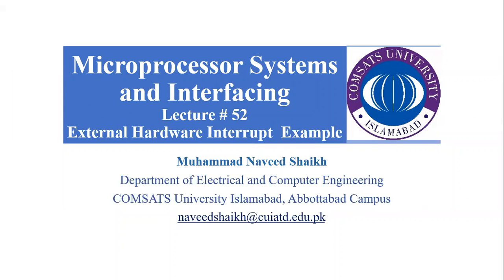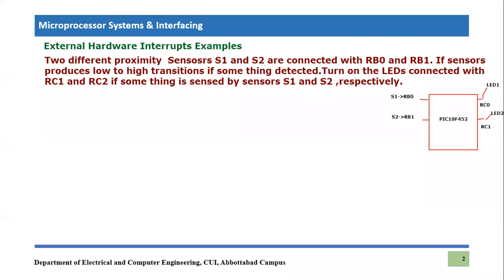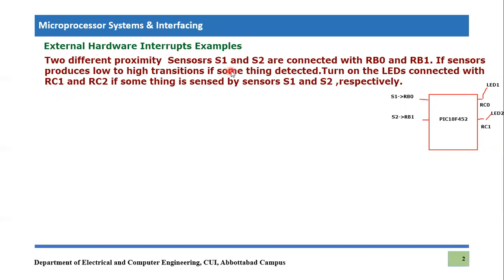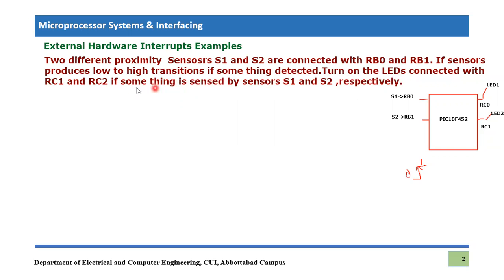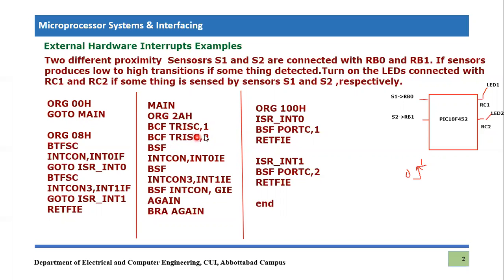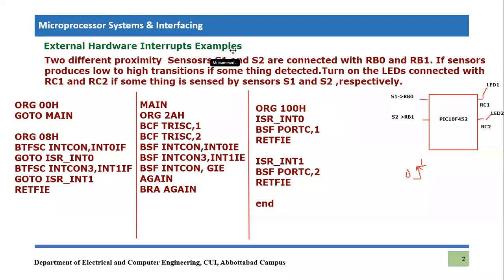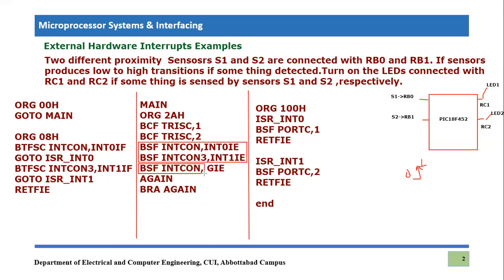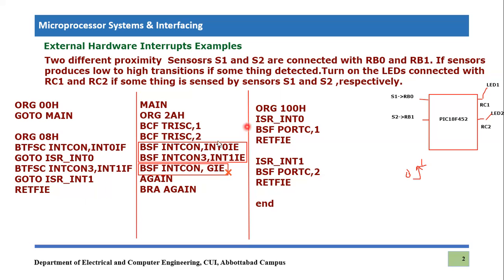External Hardware Interrupts Program Example || INT0IE IN PIC18F MICROCONTROLLER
This lecture covers the  example program for external hardware interrrupts in which one can see how to configure these external hardware interrupts in assembly language program. Furthermore, how to enable the respective enable bits of hardware interrupts. This video tutorials covers a program in which all three external interrupts are used  and how they are used as positive edge-triggered interrupts. In model example, we have considered two proximity sensors which are attached to RB0 (INT0) and RB1(INT1) . When ever these sensors sense  any thing they send low to high transitions to their respective pins  which eventually generates INT0IF and INT1IF flags as 1 and thus microcontroller is interrupted. Microcontroller turns on the respective alarm led and come back to its main task. we then incorporated third interrupt service routine in which a push button triggered third Interrupt service routine. which resets all the LEDs to bring back the system to reset conditions.